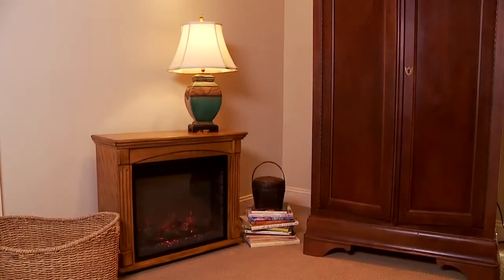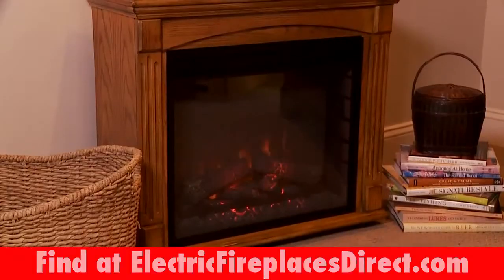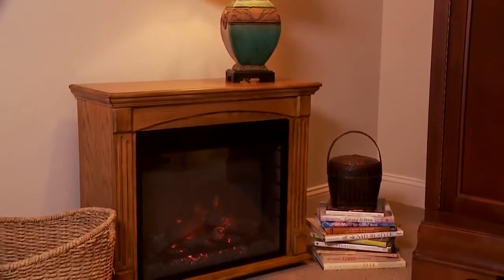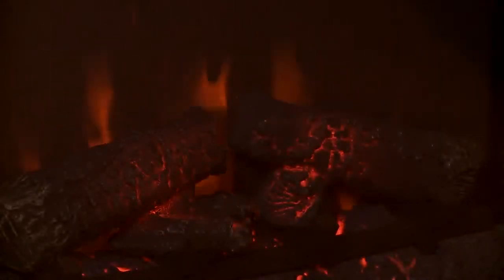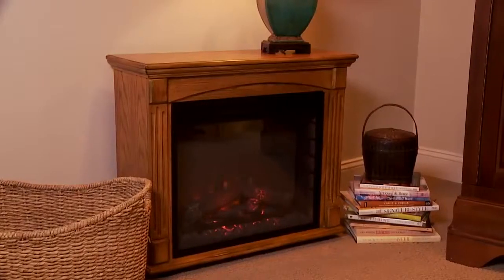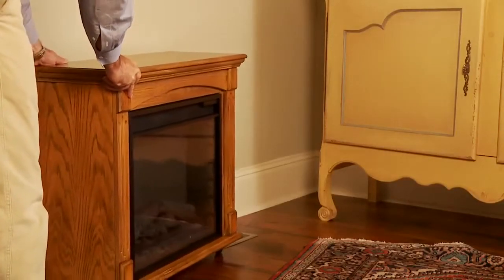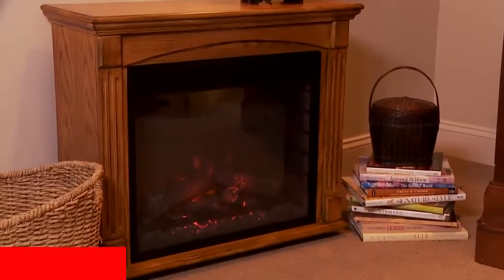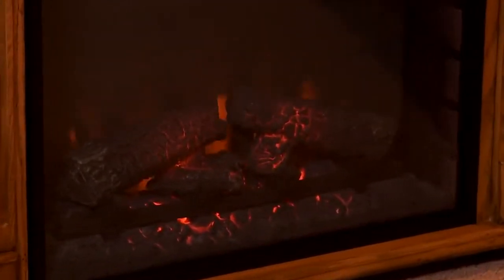ClassicFlame Lancaster 23" Roll Away Electric Fireplace - 23RM905-O103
- The Lancaster Roll Away Electric Fireplace by ClassicFlame is perfect for smaller homes, condos and apartments! Enjoy the convenience of easy portability with the included casters and the warmth from it's incredibly life-like flame. The safe, fan-forced heater provides supplemental warming for up to 400 Sq. Ft. For added convenience, you can control the temperature and flame settings with the included remote. Learn more about the ClassicFlame Lancaster Roll Away Electric Fireplace

Electric Fireplaces Direct is the leading online source of electric fireplace heaters, electric fireplace inserts, electric fireplace mantel packages, freestanding electric stoves, wall mounted electric fireplaces, and tv and media consoles. We are the #1 authorized dealer for Classic Flame, Dimplex, Chimney Free, Duraflame, Napoleon, and Comfort Smart.